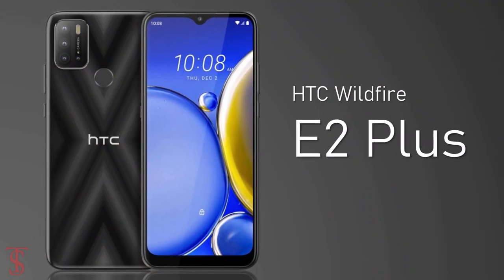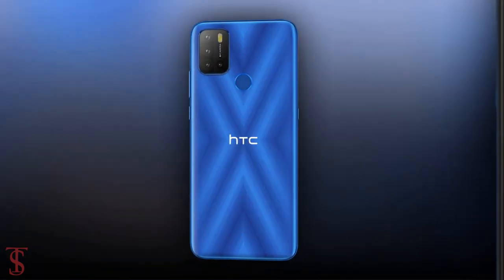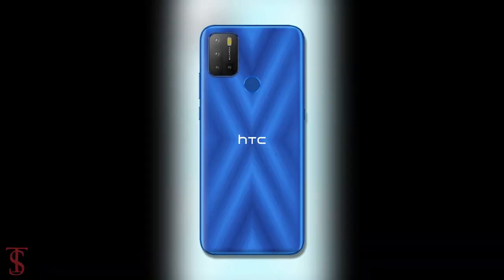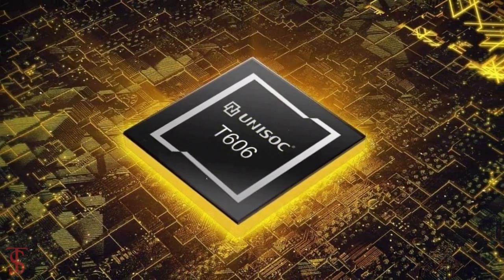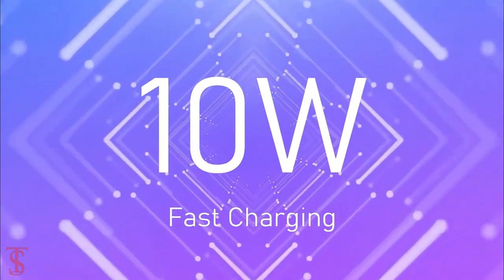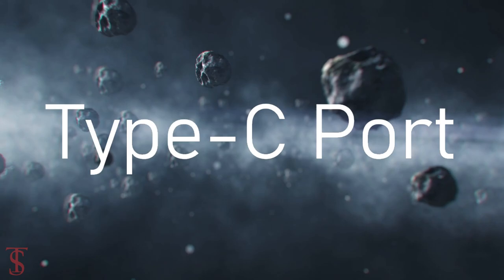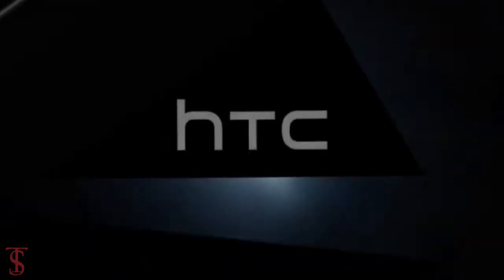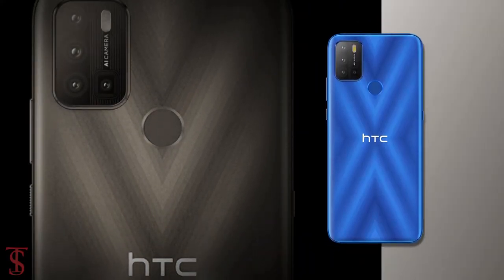HTC Wildfire E2 Play Official Look, Design, Camera, Specifications, Price, Features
HTC Wildfire E2 Play was launched in Africa, as the latest entry-level smartphone from the Taiwanese company. The new HTC handset comes in two different colour options and features a quad rear camera unit, headlined by a 48-megapixel primary sensor. The HTC Wildfire E2 Play is powered by a Unisoc T606 SoC, coupled with 8GB of RAM and 128GB of inbuilt storage. The smartphone is backed by a 4,600mAh battery. The battery is said to deliver up to 19 hours of music playback time with a single charge. The HTC Wildfire E2 Play runs on Android 12 and features a 6.82-inch HD+ (720x1,640 pixels) display with a 1500:1 contrast ratio and 450 nits of peak brightness. The display has a water-drop style notch display to house the selfie camera. The phone is powered by an Unisoc T606 SoC, coupled with 8GB of RAM. There is also 128GB of onboard storage that is expandable via microSD card (up to 256GB). Source

What do you think of this HTC Wildfire E2 Play?